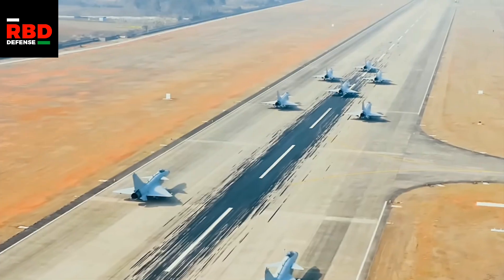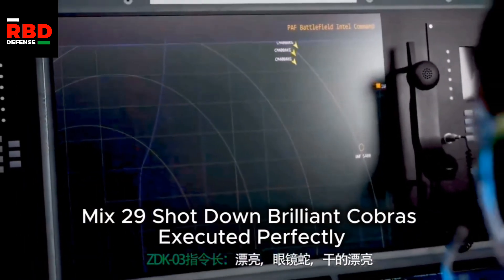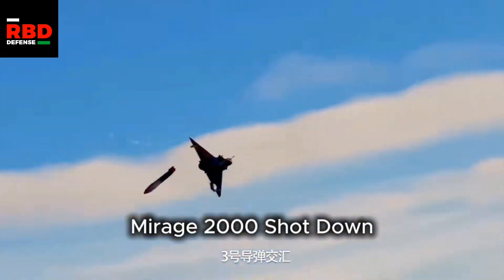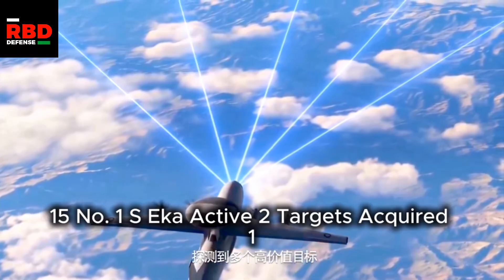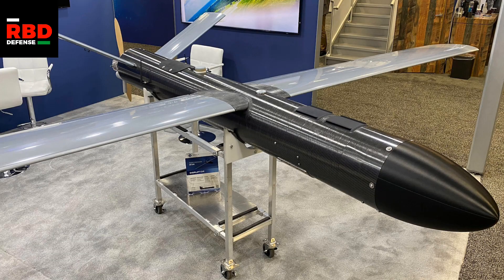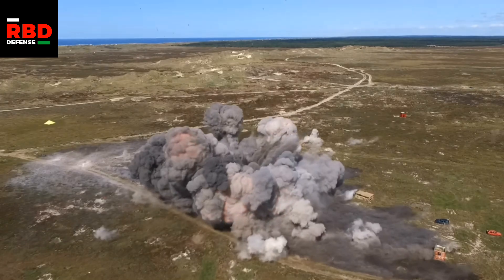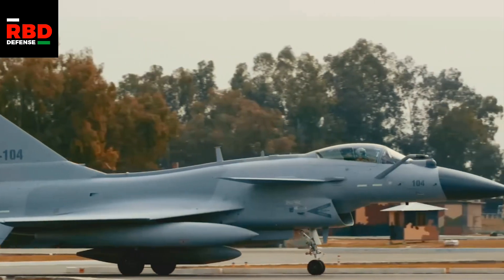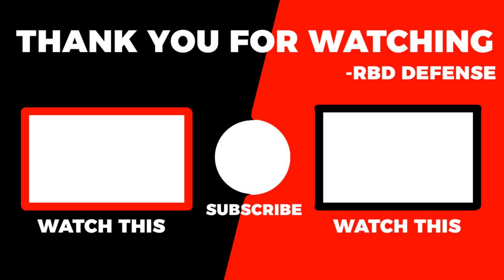Bangladesh’s J-10C Loadout Explained — PL-15, CM-400AKG & More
Bangladesh has officially moved closer to acquiring 20 J-10C fighter jets from China — but what weapons will they carry? In this video, I break down the complete weapons package that would give the Bangladesh Air Force (BAF) strategic superiority: from PL-15 and PL-10 air-to-air missiles to CM-400AKG, YJ-83 anti-ship missiles, KD-88 cruise missiles, and LS glide bombs.

We also explore how these systems compare to what India and Myanmar operate, and how each weapon fits Bangladesh’s defense strategy for 2030.